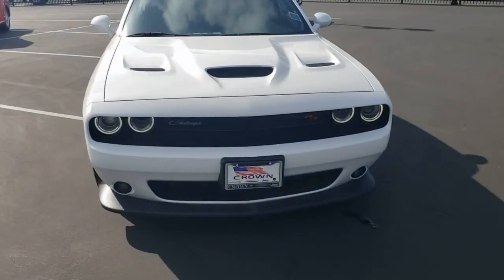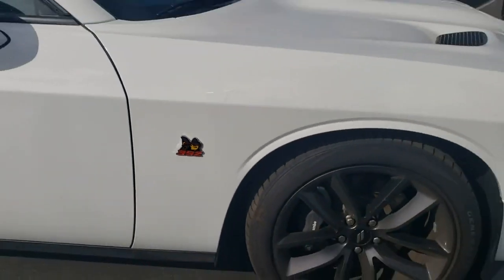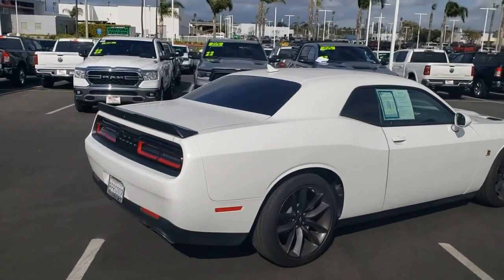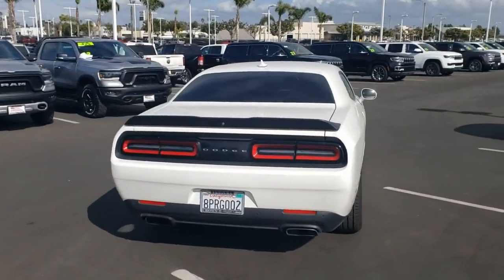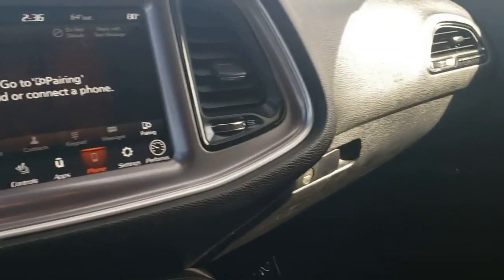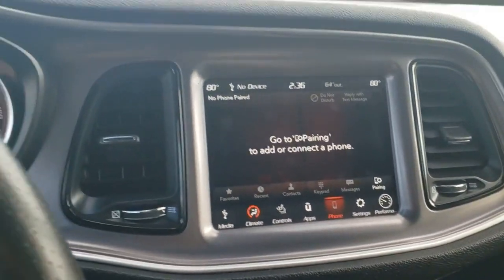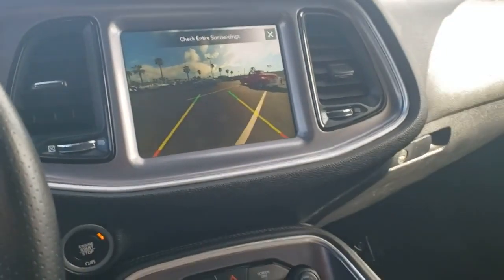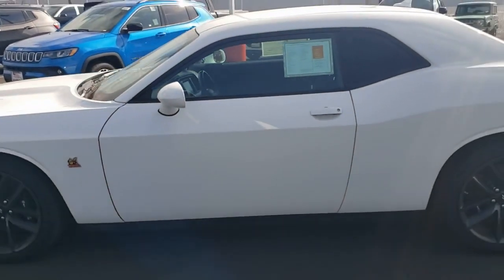2019 Dodge Challenger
Certified Pre-Owned 2019 Dodge Challenger R/T Scat Pack
Exterior: White Knuckle
Interior: Black
Mileage: 25,590
** One Owner Clean CarFax ** No Accidents
Engine: 6.4L V-8 cyl
Transmission: Manual
Fuel Economy: 14.0/23.0 MPG City/Hwy
Drivetrain: Rear-wheel Drive
Parking sensors
Leather Stearing Wheel
Backup Camera
Remote Keyless Entry
20" Wheels
Apple CarPlay/Android Auto
Uconnect w/Bluetooth
and more...

VIN: 2C3CDZFJ4KH759002
Stock: 1T211636